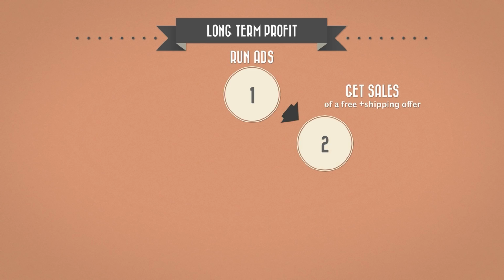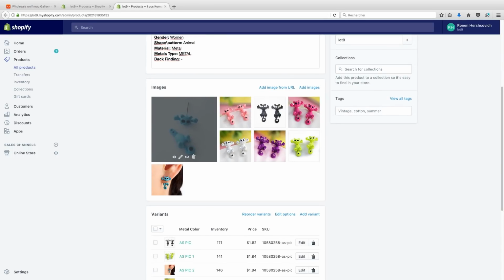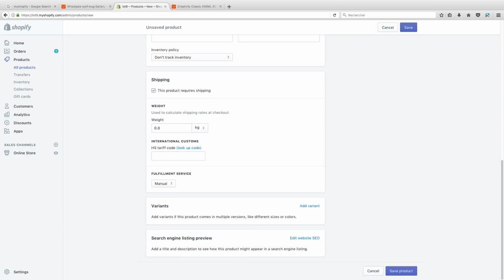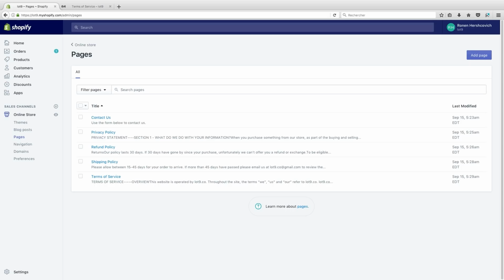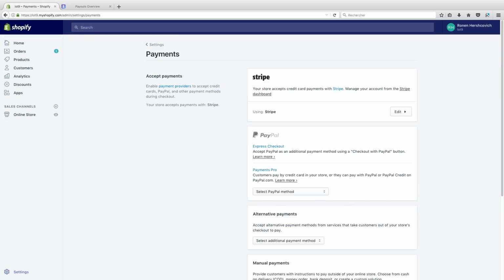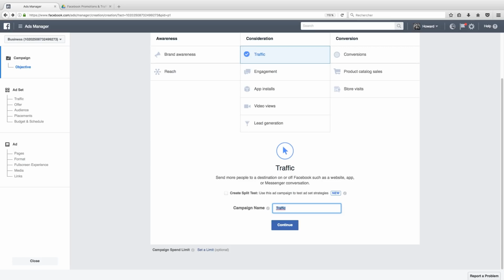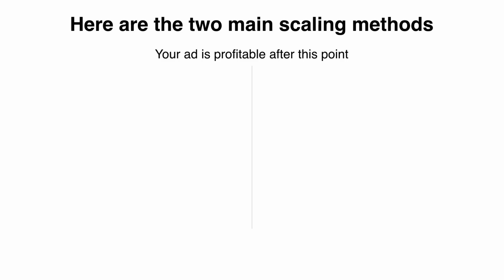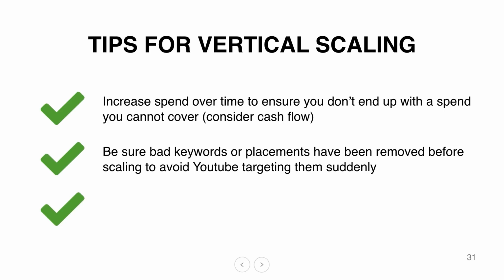Shopify Tutorial for Beginners - Build Your Store, Drive Traffic & Get Sales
Here is my complete course on creating a shopify store, the very same way I did it:

Timetable (skip to the section most useful to you)

Introduction - 0:00
My Shopify business model explained - 1:17
Finding hot products for your store - 4:38
Finding upsells - 12:44
Creating your shopify store quickly - 14:55
Importing products the easy way - 21:09
Customizing your store - 26:31
Integrating payment processors - 33:06
Setting shipping options - 39:28
Fulfilling orders from your shopify store - 42:00
Creating your first Facebook ad - 44:10
Targeting and audiences - 47:04
Creatives for your ad - 51:39
Scaling facebook ads and traffic - 54:15